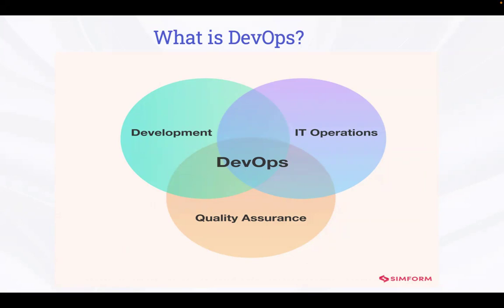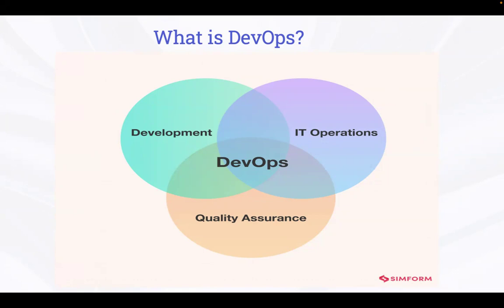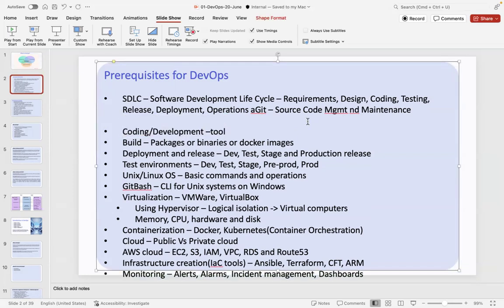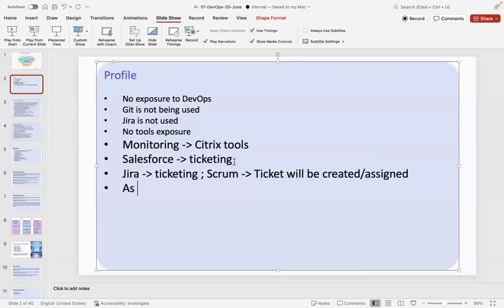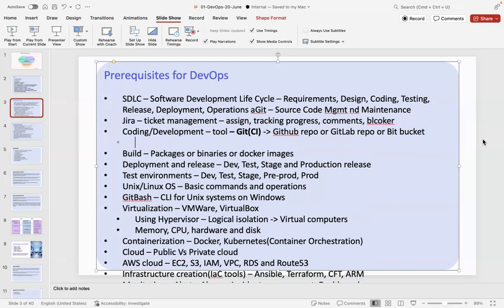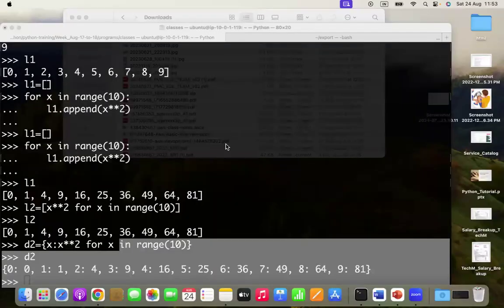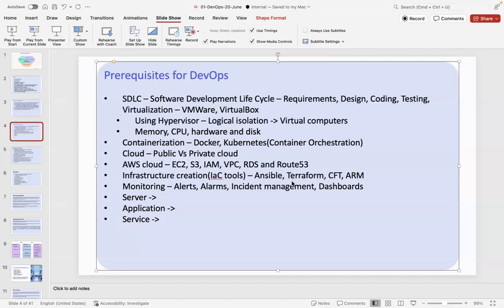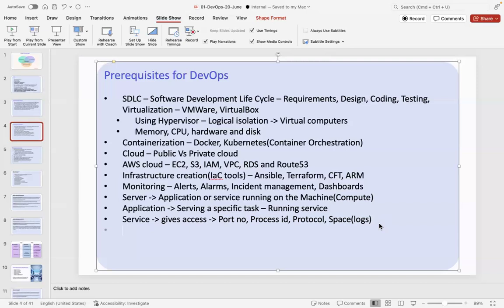day 01 devops part1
DevOps Intro-trainings